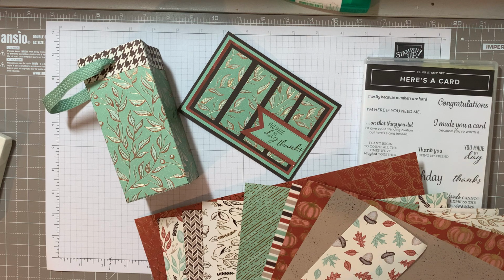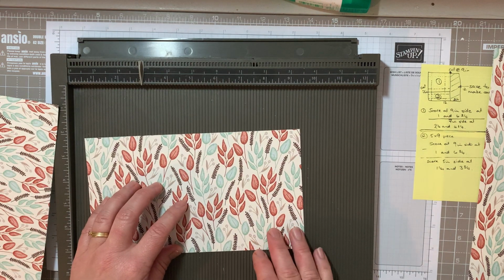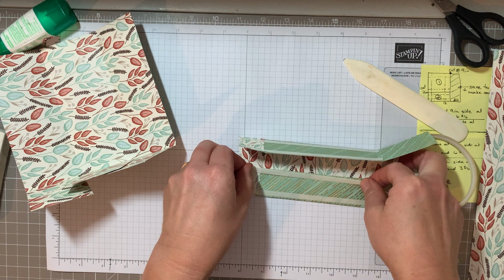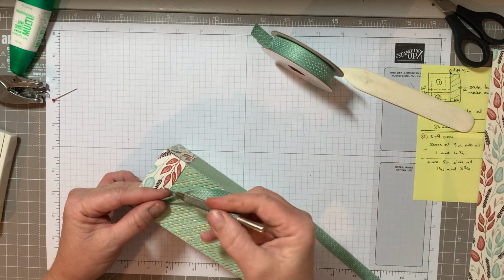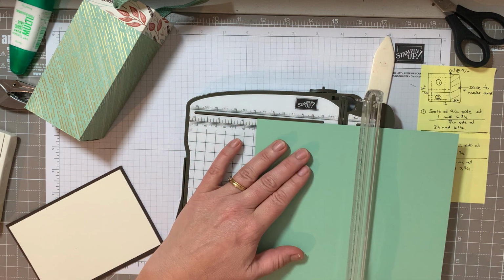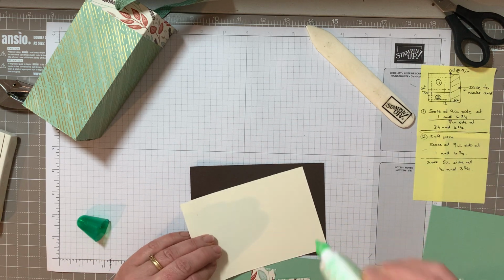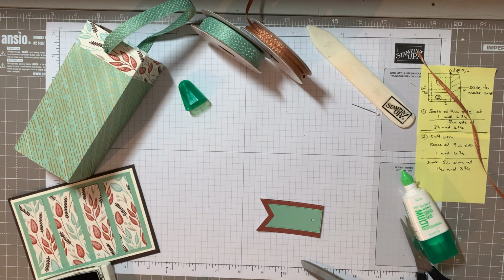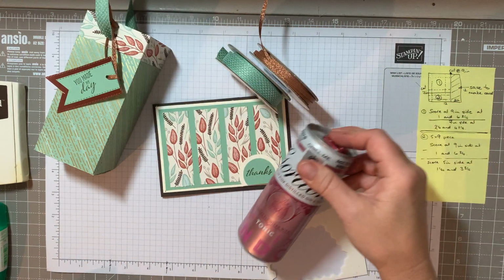Gift bag for mini alcohol cans | Gin in a tin gift bag | Gift bag and matching card using 12 *12 DSP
How to make the bag.
Cut 12 *12 DSP at 9in and save the 3*12 piece for the top of the gift card.
Cut the 12in side at 7in, so you have two pieces, 7*9 (piece 1) and 5*9in (piece 2).

Take piece 1 and with the 9in end at the top of the score board, score at 1 and 6 3/4 in.  Turn 90 degrees and then on the 7in side, score at 2 1/4 and 4 3/4in.

Take piece 2 and with the 9in end at the top of the score board, score at 1 and 6 3/4 in.  Turn 90 degrees and then on the 5in side, score at 1 1/4 and 3 3/4in.

Then decide which side you want to make up the outside of the box and fold the 1in score line over on each piece of paper.  You then know that the other end is going to make the base of the bag.  Using sharp scissors, cut up each score line to the bottom scored line.  Use the bone folder to sharpen each score line.

Taking the smaller piece of the two papers (piece 2), either use double sided tape on the two outside edges, down to the base score line.  Unpeel the top layer front eh double sided tape, then stick each side to the corresponding side of piece 1.

Once they are lined up you can then glue the base together, making sure that the very last one you glue down is coming from the front to make sure it looks tidy.

Then use a hole punch to pop two holes in the top of the bag to thread the ribbon through and knot each side.  Make a tag of your choice and voila, complete gift bag for canned drinks (the alcoholic variety!)

If you need the measurements for the card let me know.